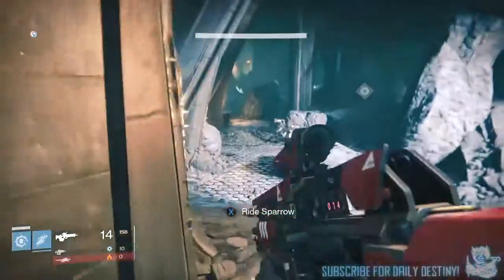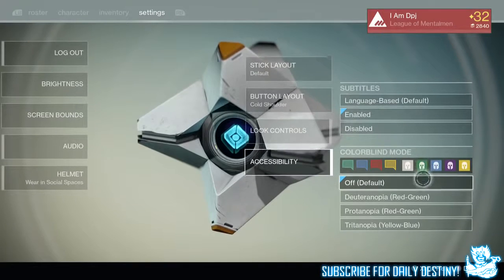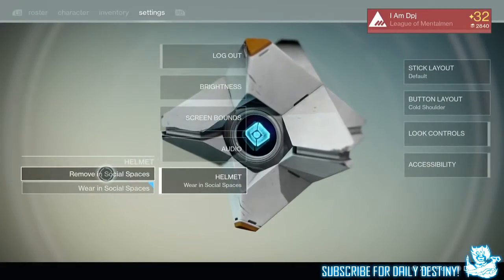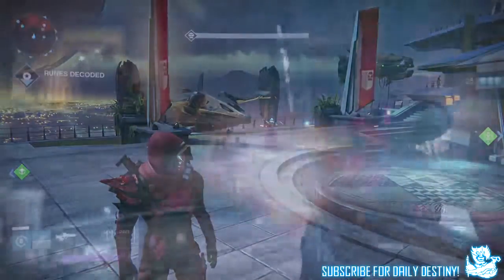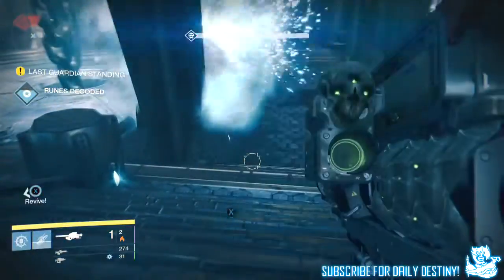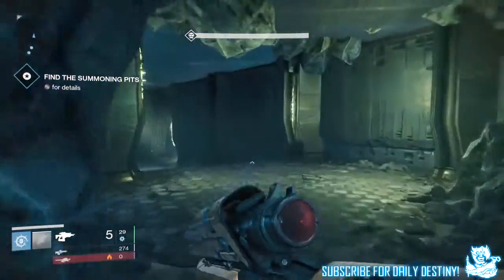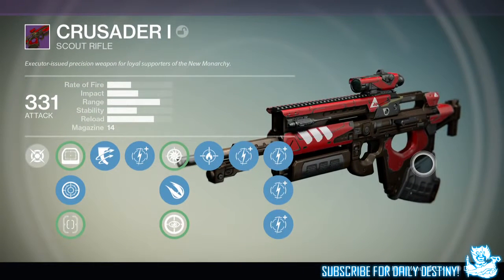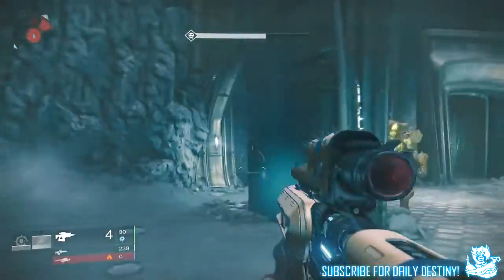26 Destiny 1 1 2 Patch Update Details! All Changes Including Vault Space & Raid Changes +More